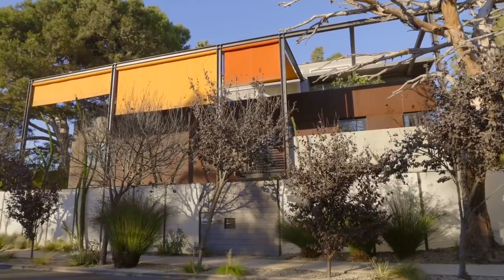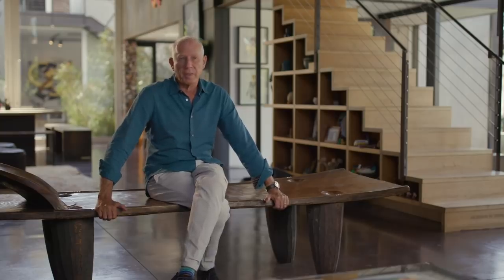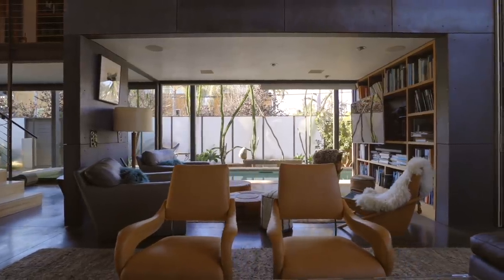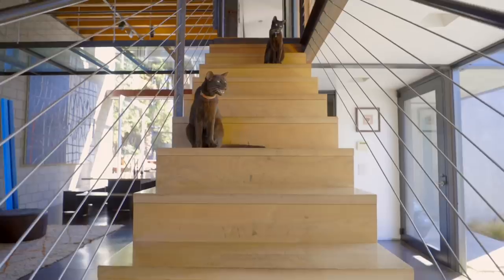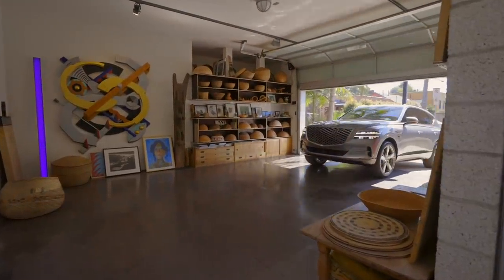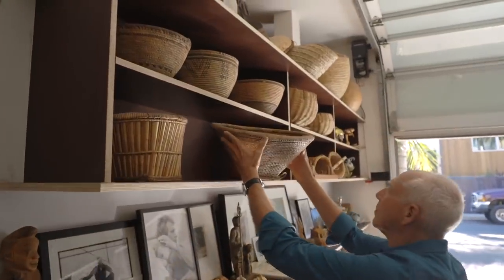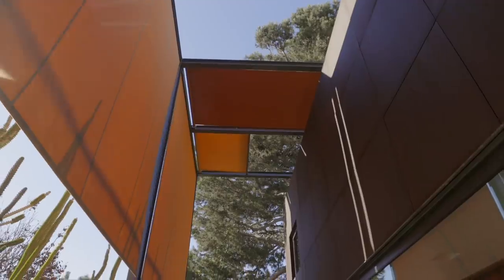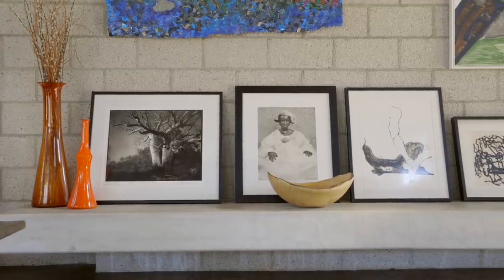Award-Winning Architect’s Indoor-Outdoor Venice Beach Home | Dwell Escapes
A little over a mile from the Pacific Ocean in Venice, California, sits a boxy house on a 5,700-sq.ft. lot. A contemporary home with lots of windows and raw metal and concrete, this space is intrinsically welcoming and soothing. Architect Steven Ehrlich and his wife, author Nancy Griffin, give you a tour of their indoor-outdoor abode, which they designed themselves.